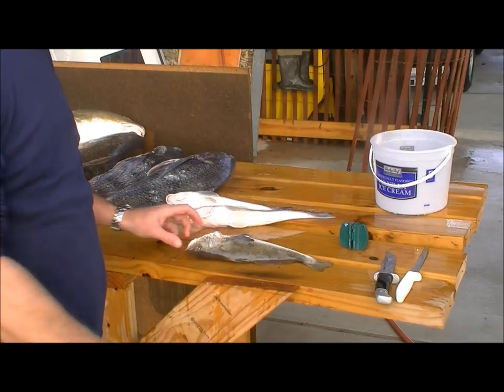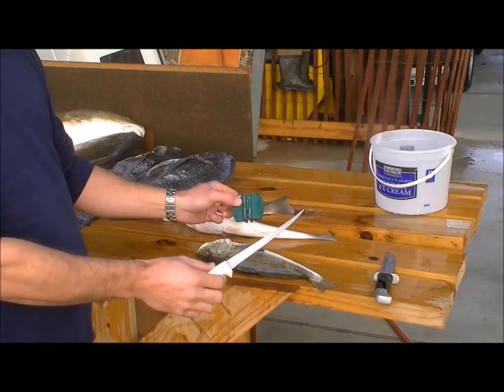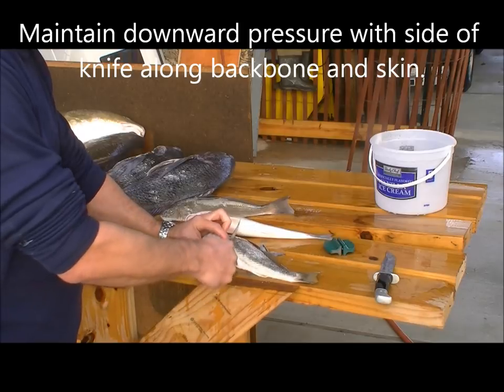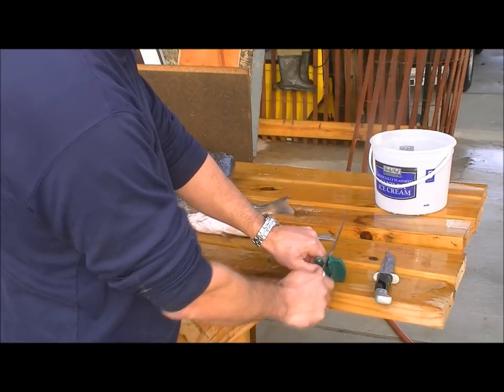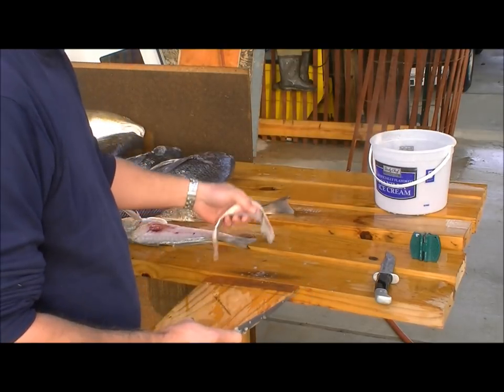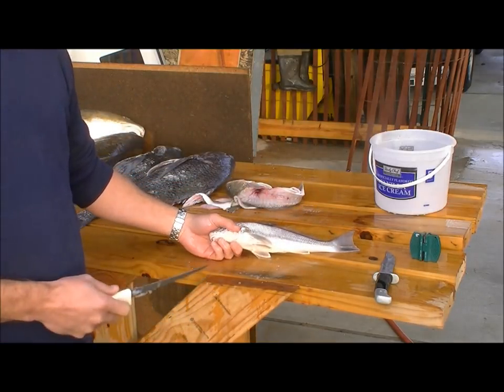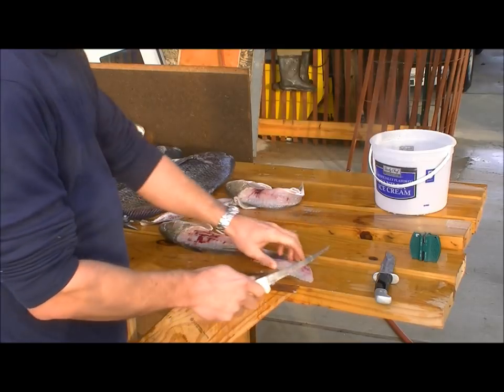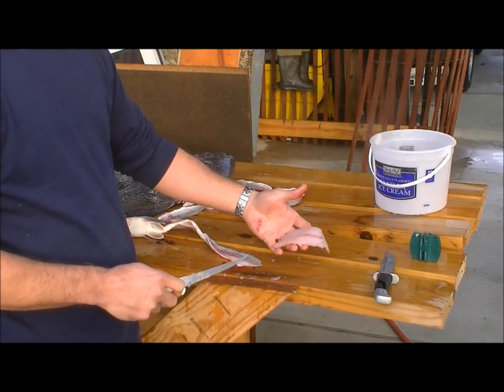How to Fillet Whiting (Southern Kingfish) Quickly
Whiting are a 10-15" long fish common in Gulf of Mexico waters, often near beaches.  The meat is very high quality and has been compared with sheepshead - white, flaky, and sweet.  This video shows how to clean them quickly and simply with a standard fillet knife (not electric)